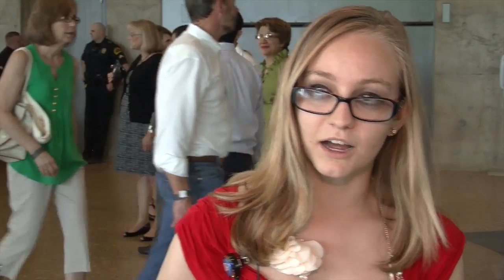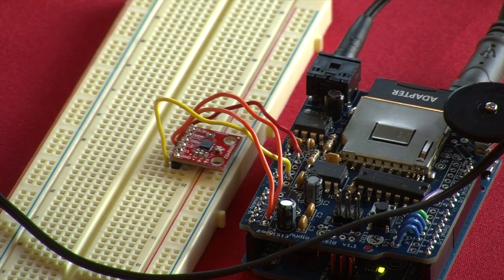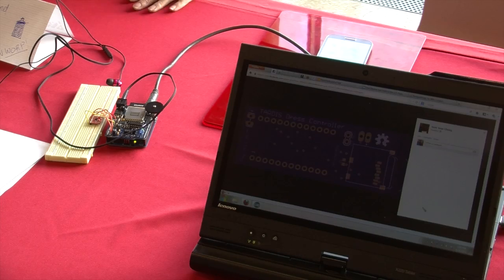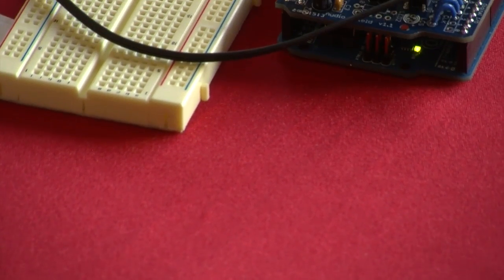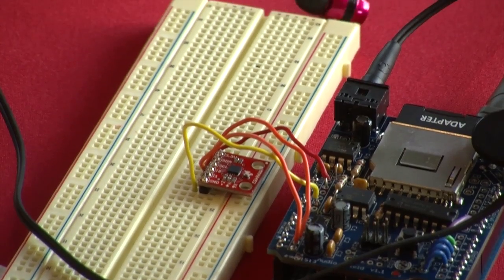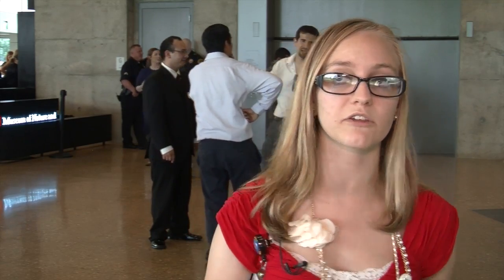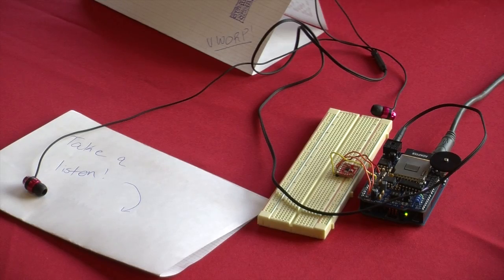DIY With TI: Motion Sensing Sound Generator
All of the DIY with TI projects showcased so far have been the innovations of long-time TI employees -- some with more than 20 years of engineering experience. But in the case of the motion-sensing sound generator, a creative and resourceful TI intern created the technology to enhance a party costume.